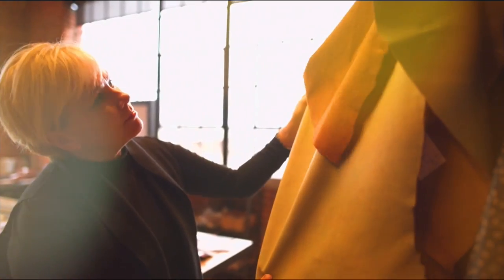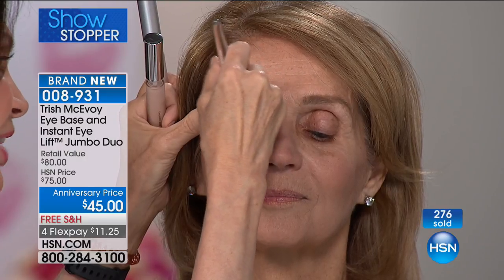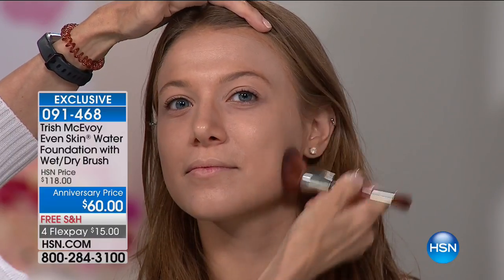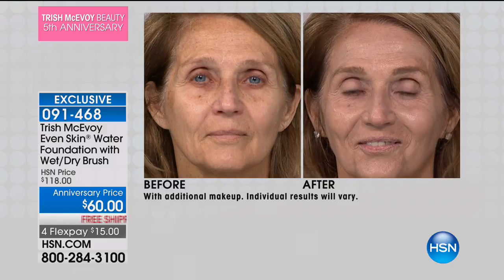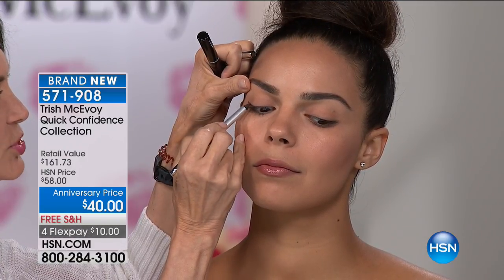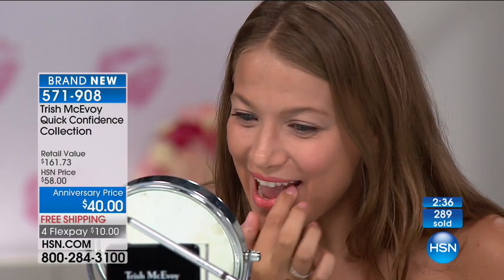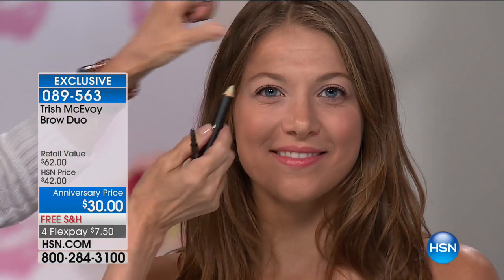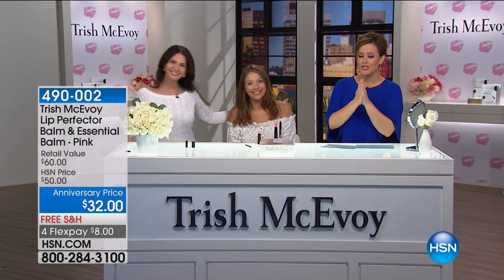HSN | Trish McEvoy Beauty 5th Anniversary 08.09.2017 - 10 AM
Renowned makeup artist with over 35 years of experience shows women how to make beauty regimes easy. Her results-oriented collection includes professional-quality makeup, tools, skincare and fragrances that are both innovative and intuitive and easy.